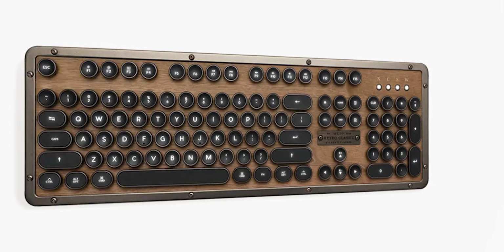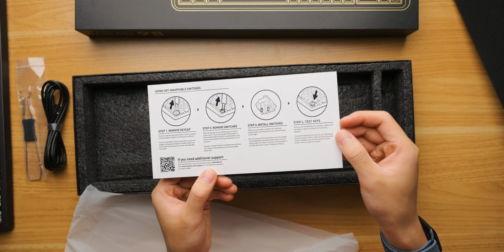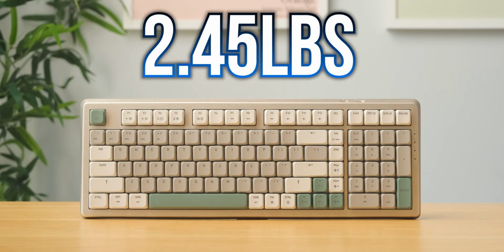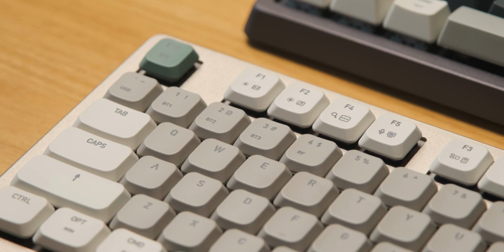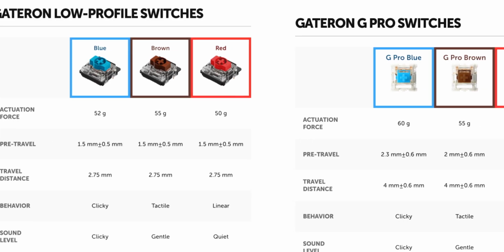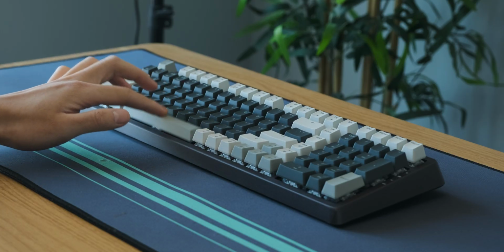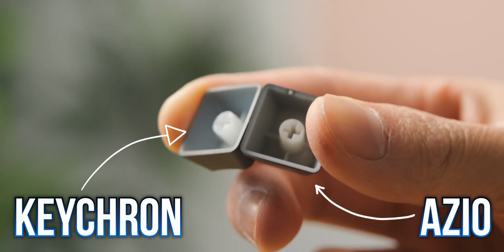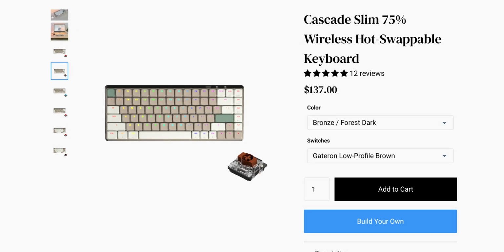Prebuilt Keyboards Are Getting GOOD! - Azio Cascade 98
Mechanical keyboards are on the trend of being more affordable now and it's crazy how good prebuilt keyboards are getting! A very solid launch from the popular Azio brand!